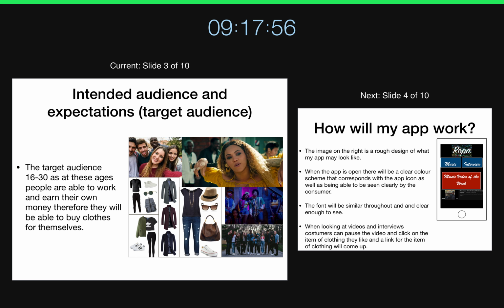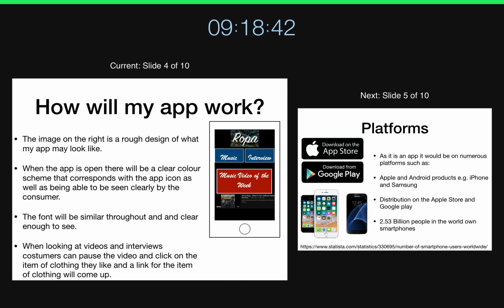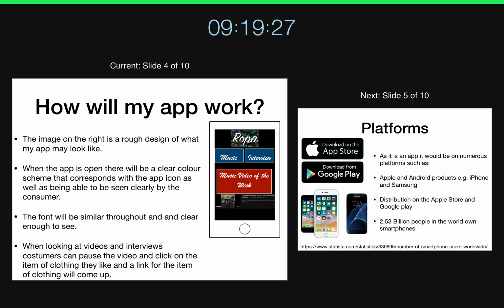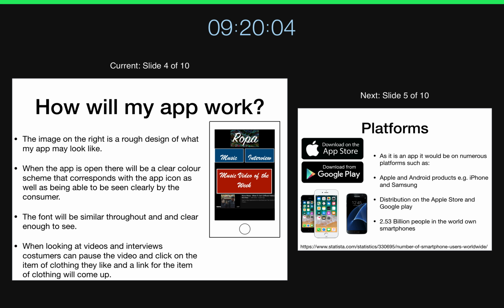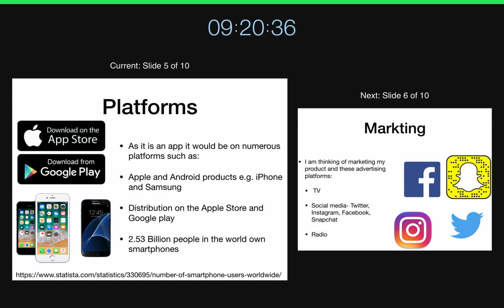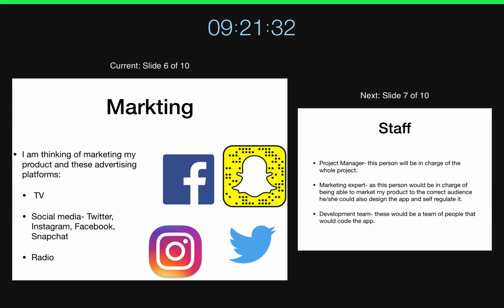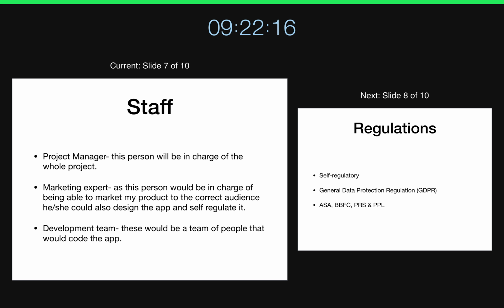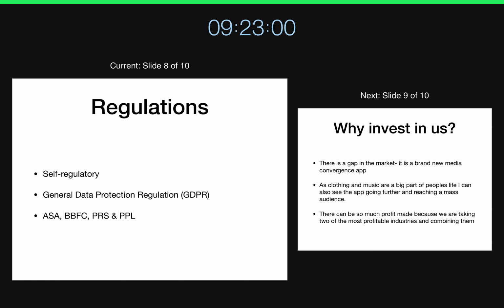Unit 26 screen recording